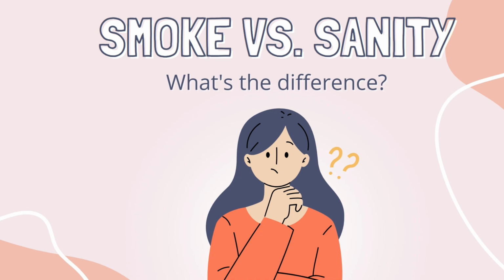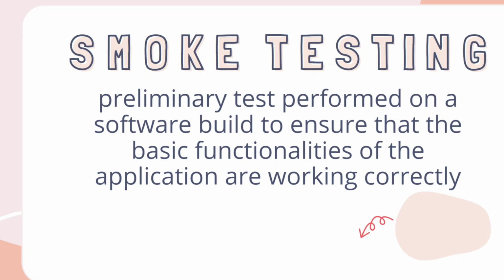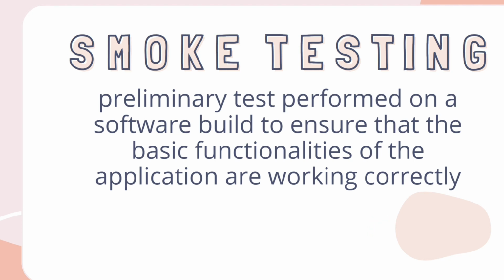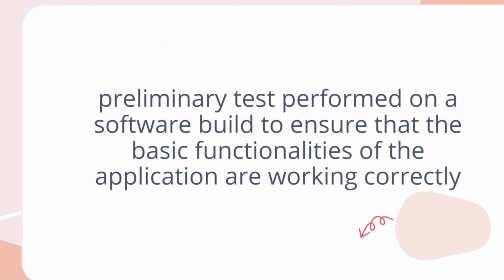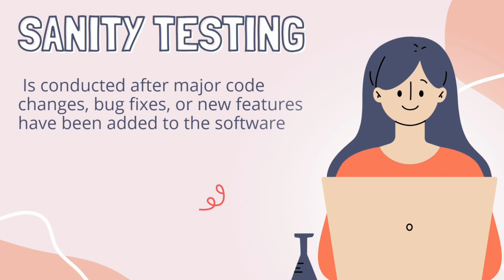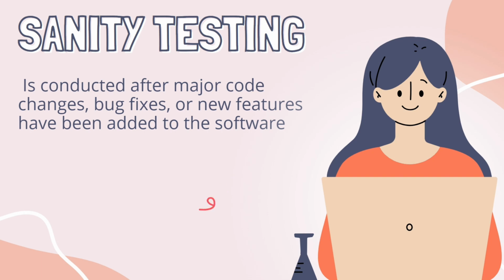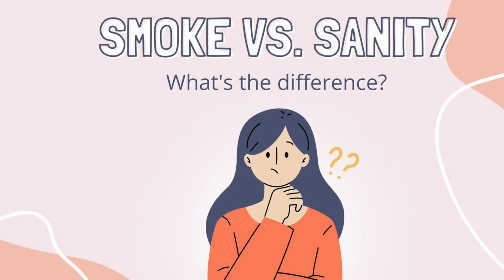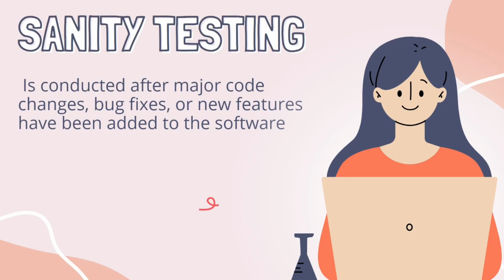Smoke Testing Vs Sanity Testing | Difference and Real Time Example | Important Interview Question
Hello,

In this video we are going to discuss about:
1.What is Smoke Testing?
2.What is Sanity Testing?
3.Difference Between Smoke and Sanity Testing.
Explained with Real time examples